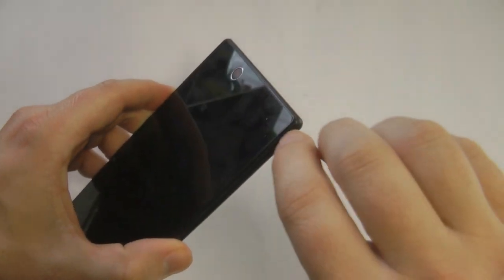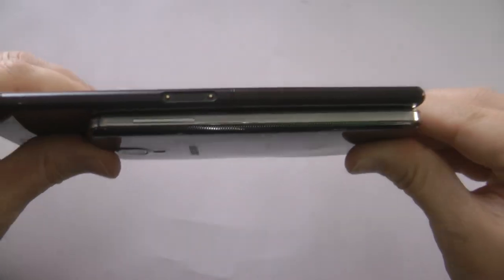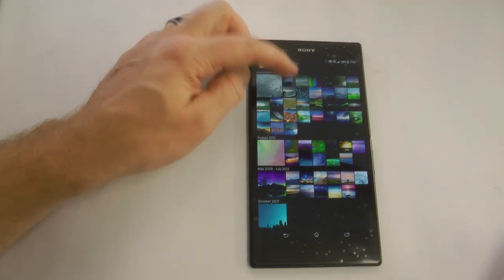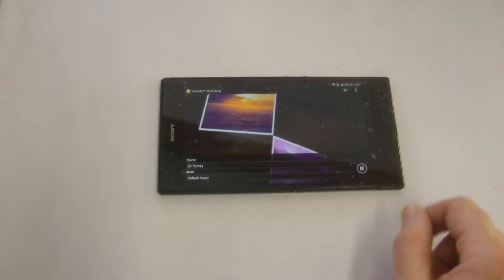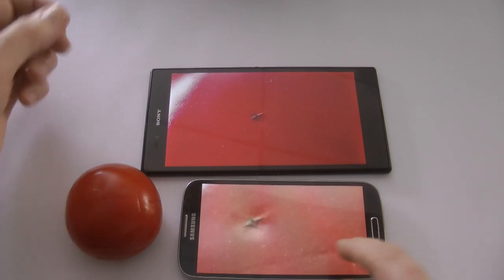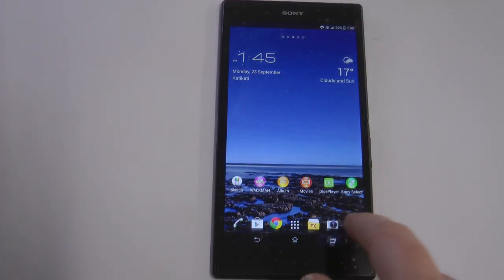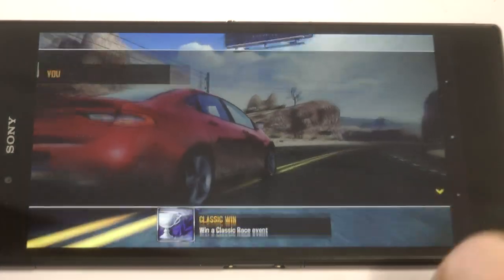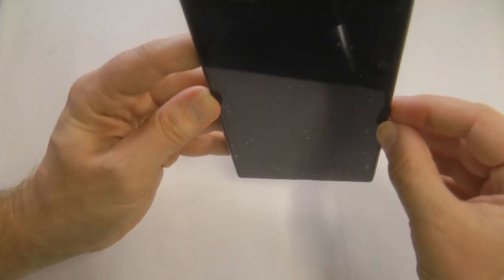Real Deal Review - Sony Xperia Z Ultra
This is my review of the Xperia Z ultra.   A massive device with some great little features.  A smooth UI thats not cluttered and remains a pretty clean Android 4.2.2 experience.